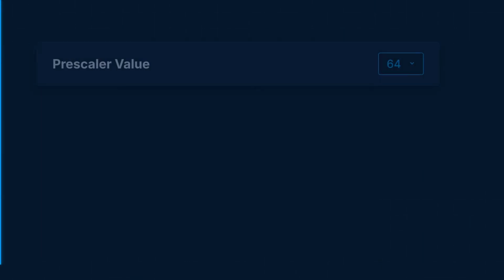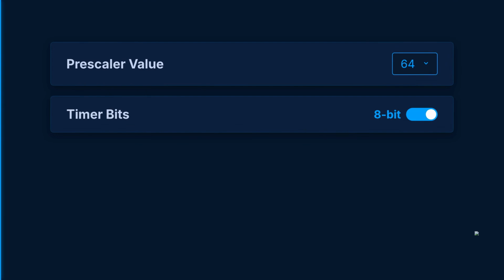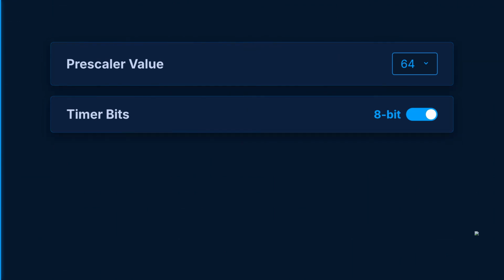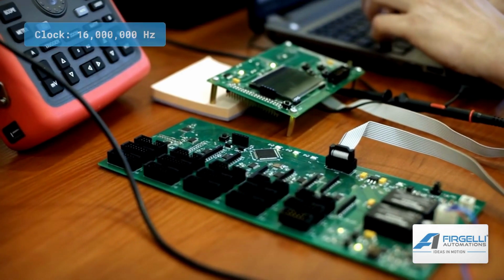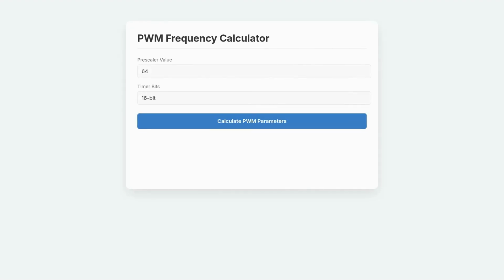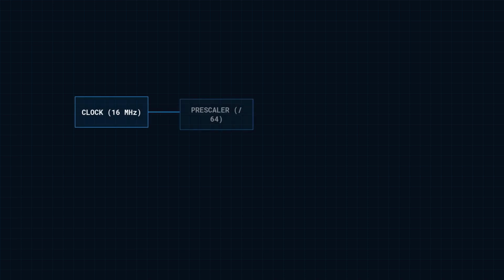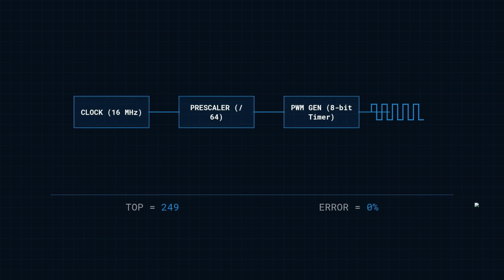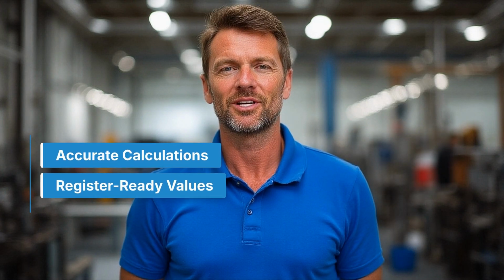Microcontroller Timer and PWM Frequency Calculator — How to Use It | Engineering Tool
How to use the Microcontroller Timer and PWM Frequency Calculator — an interactive engineering tool for engineering calculators problems.

The Microcontroller Timer and PWM Frequency Calculator helps you determine the optimal timer settings for generating specific PWM frequencies on your microcontroller.

Let's look at the inputs. First, we have Clock Frequency in Hz, where you enter your microcontroller's clock spe...